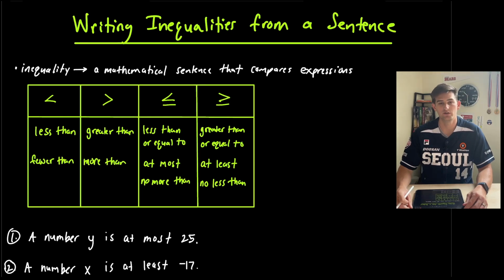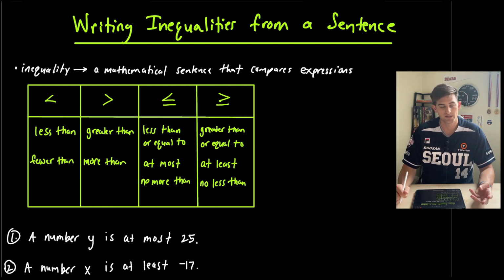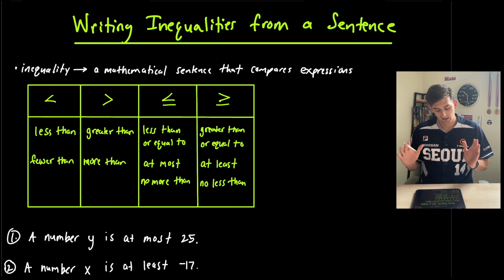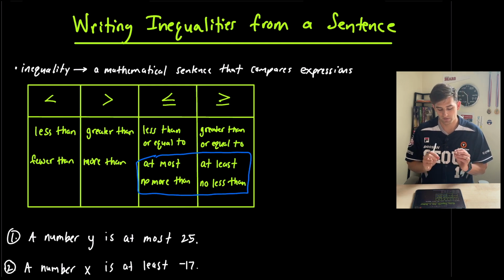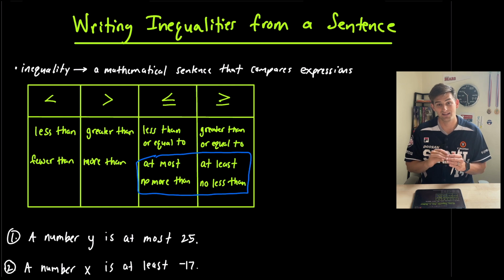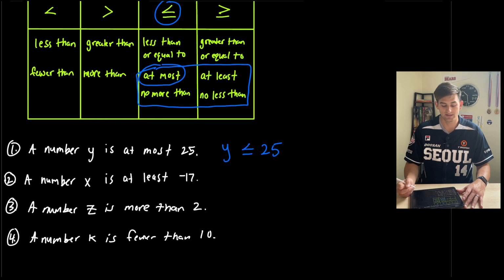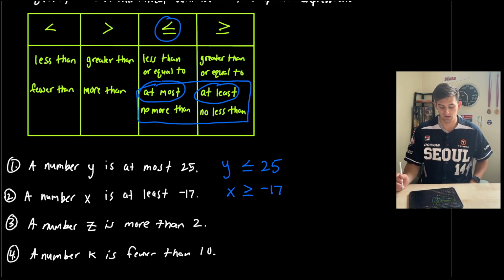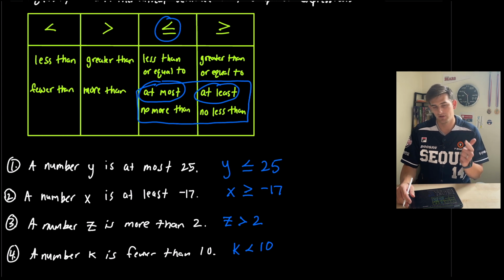Writing Inequalities from a Sentence